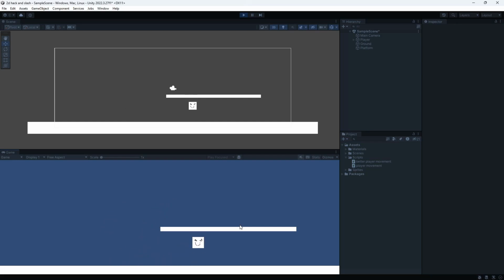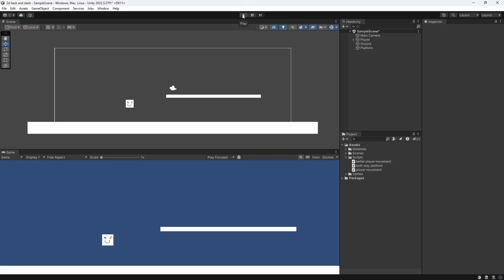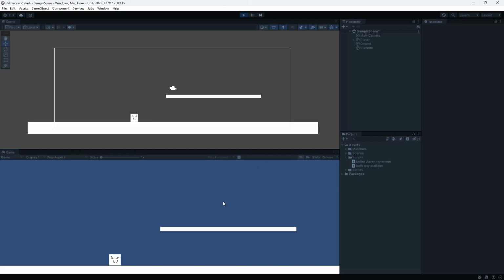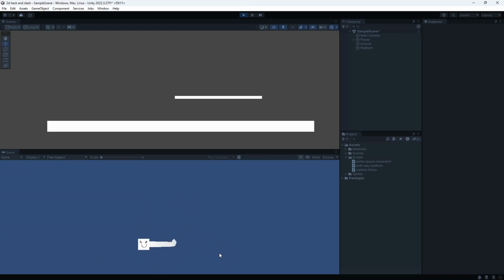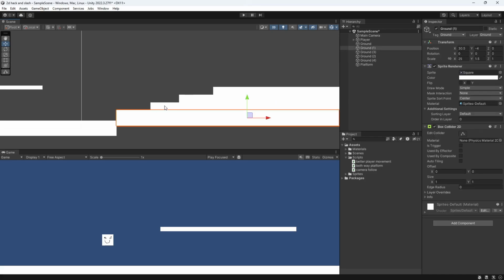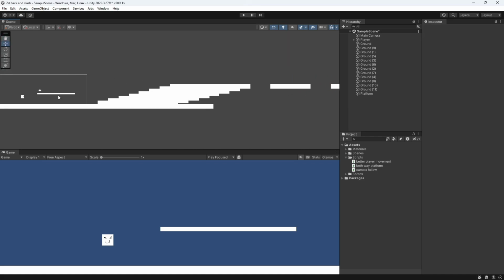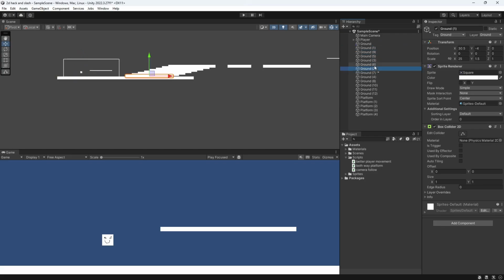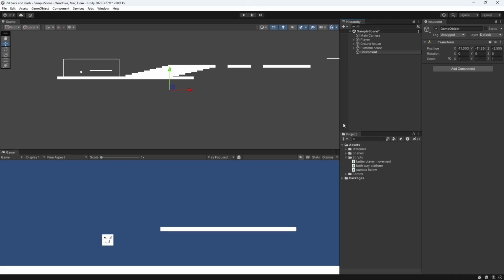The coding process Day 38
In this one I add some basic game elements like a dash